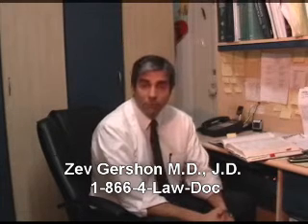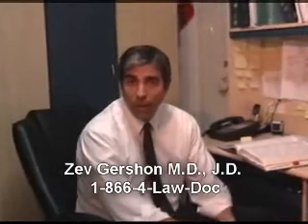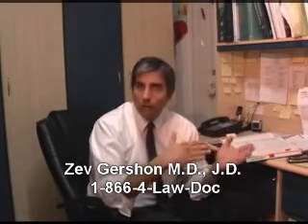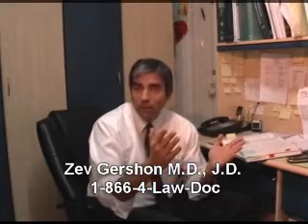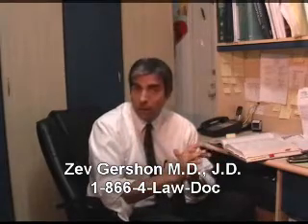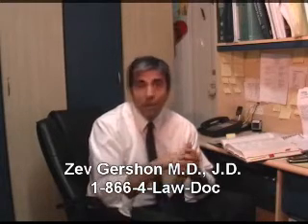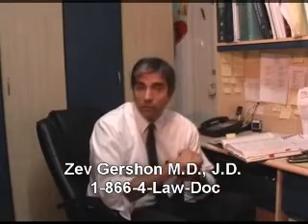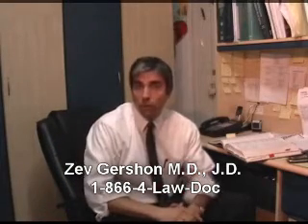Cerebral Palsy- Radiographs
Zev Gershon MD explains about Ceribral Palsy and the different radiographs used after birth such as ultrasound, cat scan, MRI